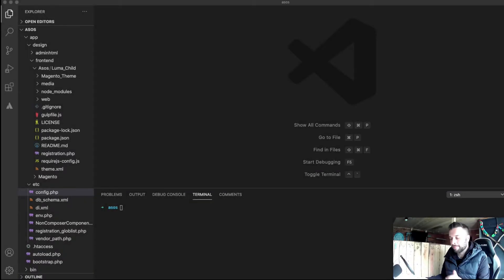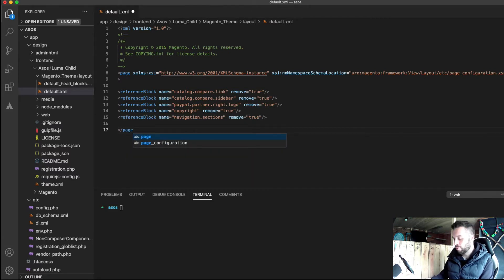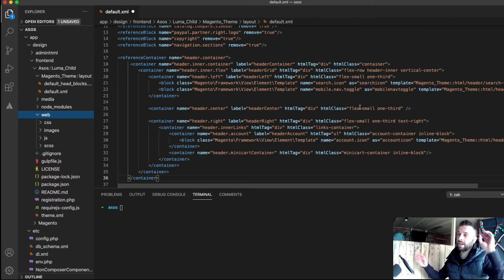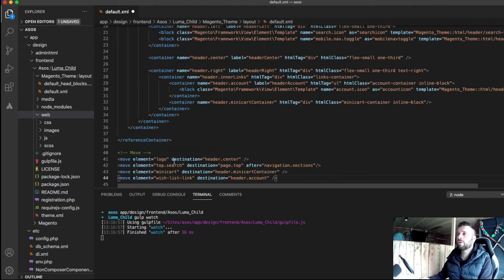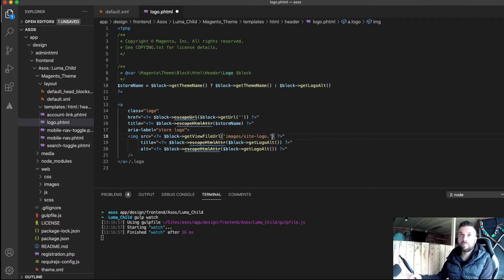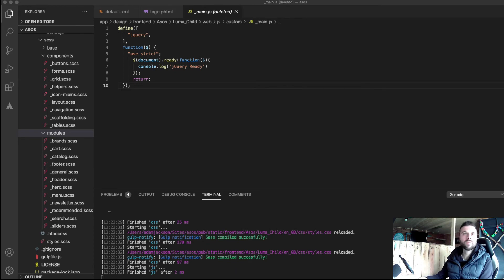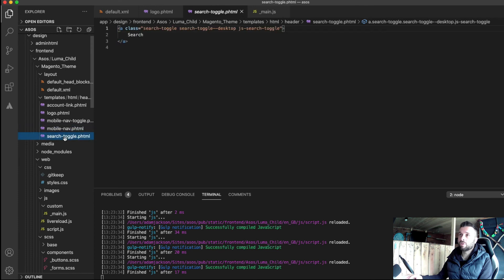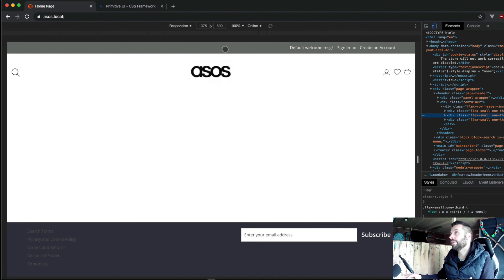Extending Luma theme in Magento 2 - front end theme development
This is a magento 2 tutorial for beginners. Learn to customise the Magento 2 Luma Theme. In this tutorial we start customising the header using a mixture of Layout files, phtml files and SCSS.  We also use Livereload and Gulp Sass in our Magento 2 theme. Extending Luma theme in Magento 2 - front end theme development